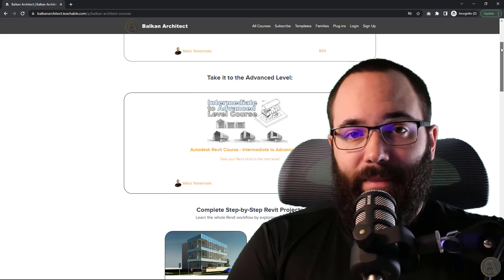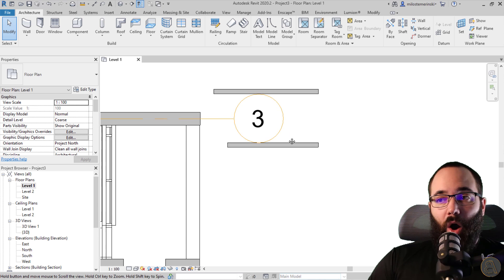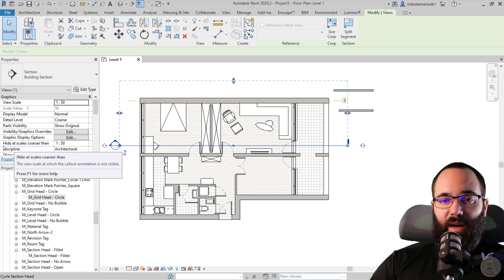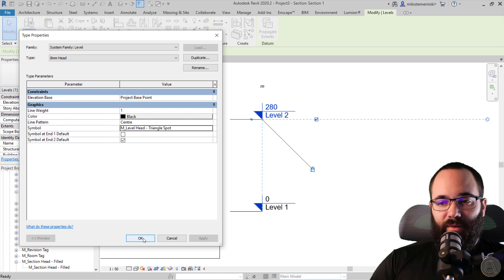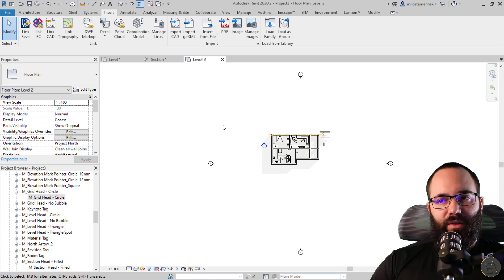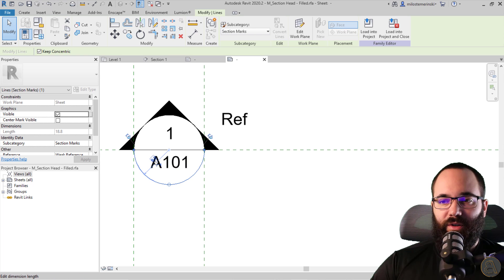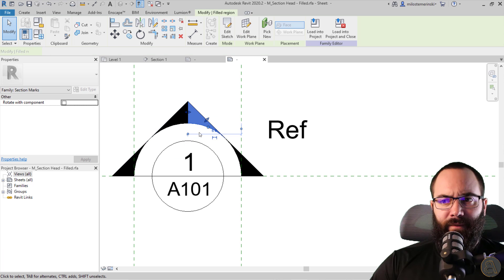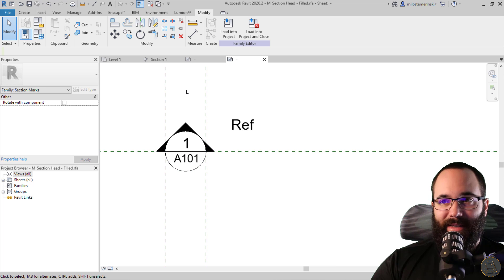Mastering Graphic Elements in Revit Tutorial